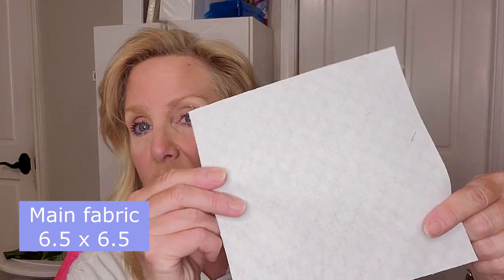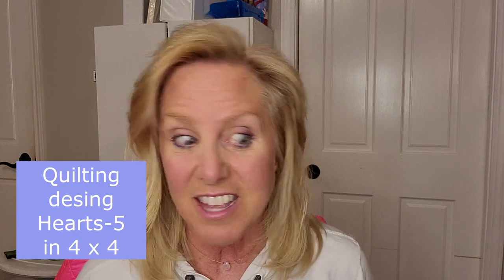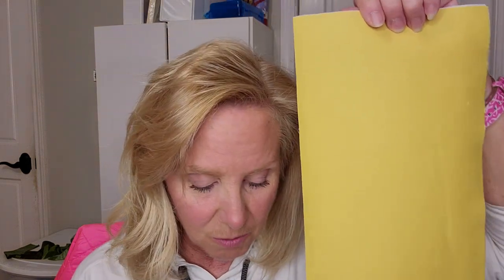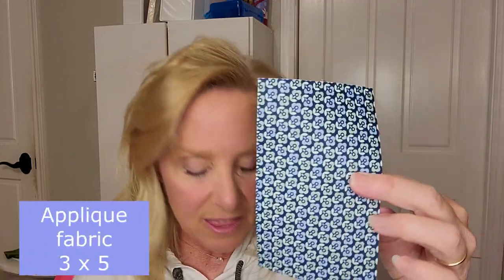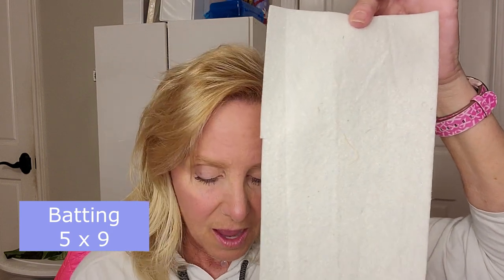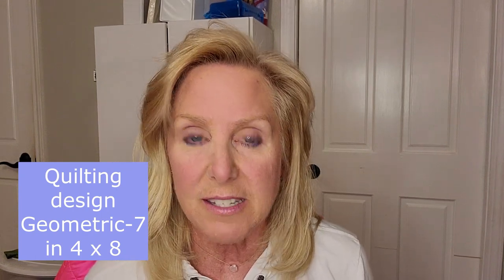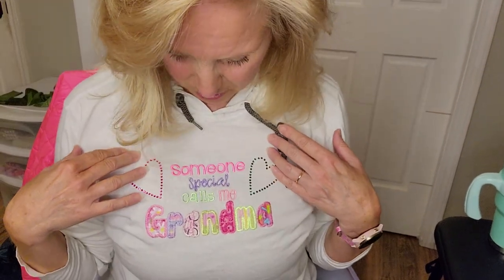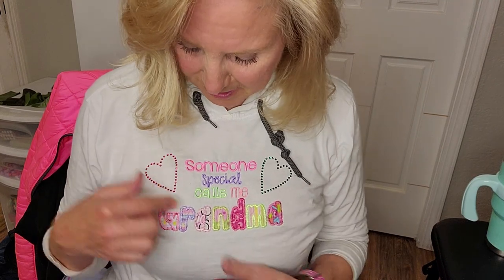Kimberbell Oh Sew Delightful Quilt - Sew Happy & Dress Form - Blocks 14 & 15 - Group Project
PLEASE NOTE THERE IS AN ERROR ON THIS VIDEO. THE CUT SIZE IS 4.5 X 8.5, NOT 6.5X8.5 AS NOTED IN THE VIDEO. THE SMALL AND MEDIUM POP RULERS ARE USED, NOT THE MEDIUM AND LARGE. SORRY FOR THE INCONVENIENCE.

We will be making the OH SEW DELIGHTFUL QUILT! I'm so excited about this beautiful quilt and decor!!

When you use that link, it will bring you to the MGQS website and from there, just type Delightful into the search bar.

Items needed for Oh Sew Delightful:
* OSD Machine Embroidery CD
* OSD Fabric Kit
* OSD Embellishment Kit
* OSD Thread Kit
* Kimberbell Project Batting
* Kimberbell Light Mesh Stabilizer 12"
* Kimberbell Light Mesh Stabilizer 20"
* Kimberbell Fusible Backing
* Kimberbell Flexi Foam
* Kimberbell Paper Tape
* possibly Kimberbell Wash Away Topping

Thread colors for OSD are:
Apple 70206, Bubble Gum 70094, Taffy 71775, Buttermilk 27403, Clover 60577, Aloe 60371, Pistachio 60623, Tidewater 65483, Denim 30534, Mocha 20727, Coin 10429, and Lead Grey 1CG11

NEXT UP:
We will be making the Kimberbell Falling For Autumn quilt. We will do this as a group project together. This is a pre-order as the project release date is expected about June 21st.

Falling For Autumn quilt project supplies:
Fabric Kit
Embellishment Kit
Thread Kit

Glide Thread Colors are: Pinot, Burnt Orange, Crush, Ginger, Thyme, Marlin, Teaberry, Iris, Cappuccino, Coffee, Dark Brown, Warm Grey 4

Someone special calls me grandma shirt. I don't have access to my spreadsheet of designs right now, sorry.